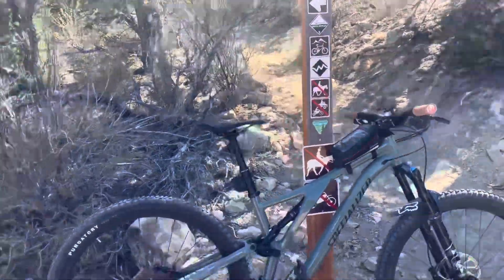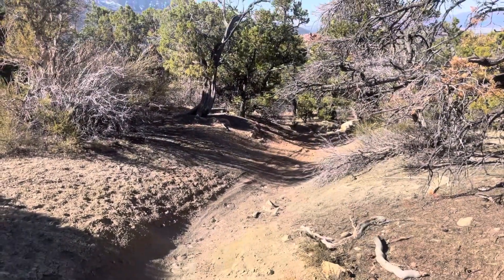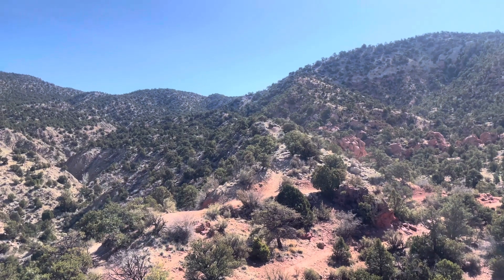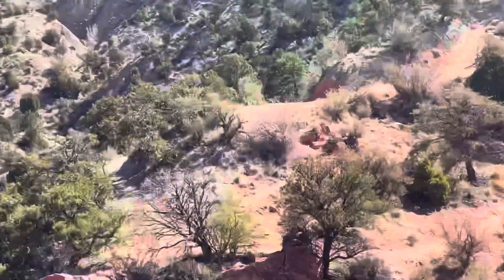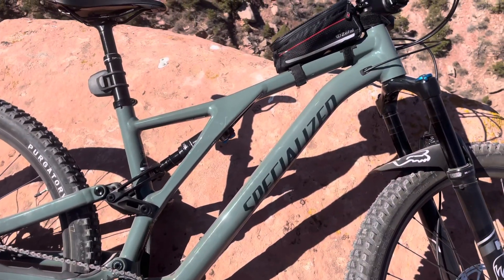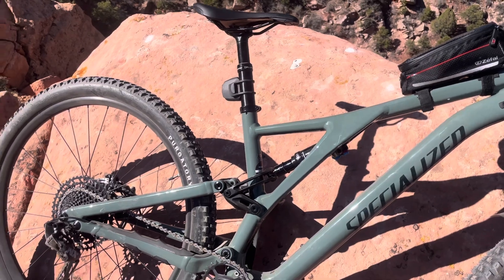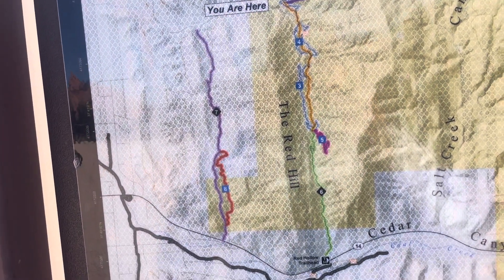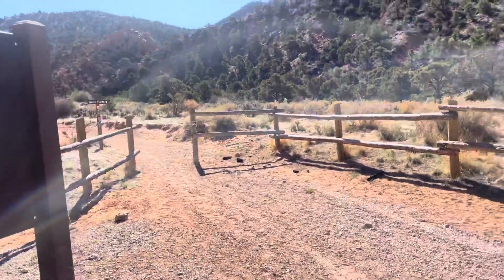Stumpjumper Comp Alloy 1Month ownership!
This ride was “Lightning⚡️ Switch” to “Upper Ghosts Flats” branch off and down “Lower Ghosts Flats” that leads down to “Thor’s Hideout”! 😯EXCEPT!! I went up “Lightning ⚡️Switch” the wrong way 🤦🏻‍♂️. But overall it was a great ride and👍🏼 a definite trail to hit if you’re in town for a day or two!